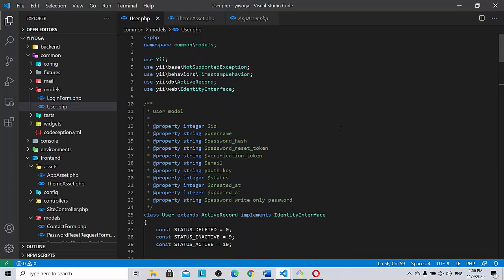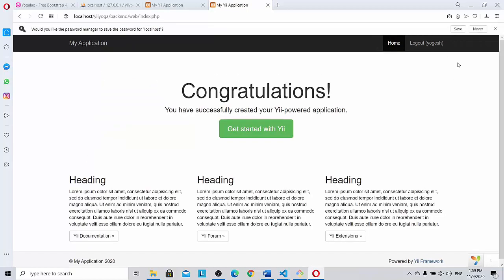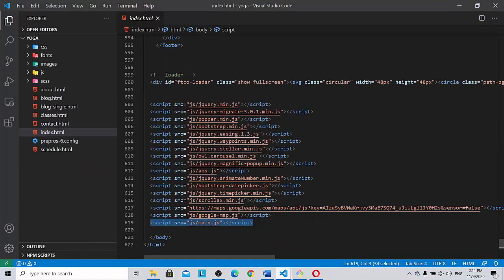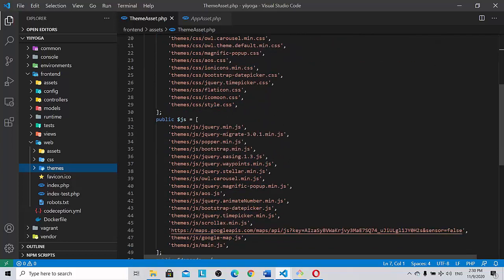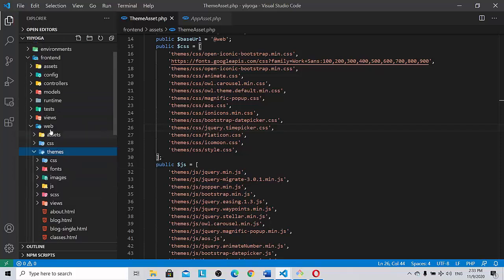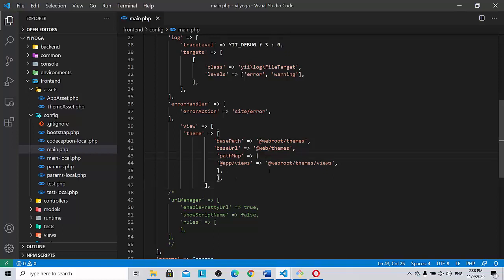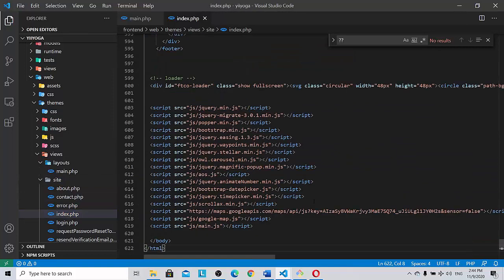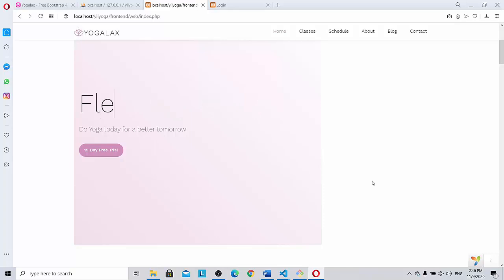Yii2 php framework, how to configure and integration html theme? Part 2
Welcome to Penang Web Developer channel
Part 2 of yii2 framework explains about adding a Theme to yii2 framework. It discusses about development mode corrections to apply for user login. Please watch all parts of this video series to get a grasp of Themes added to yii2 framework.